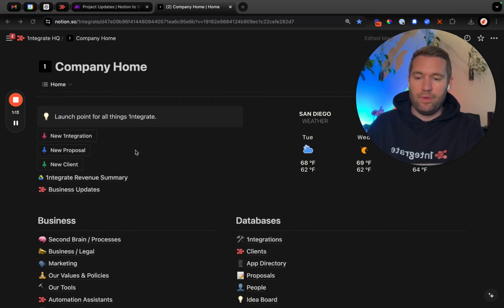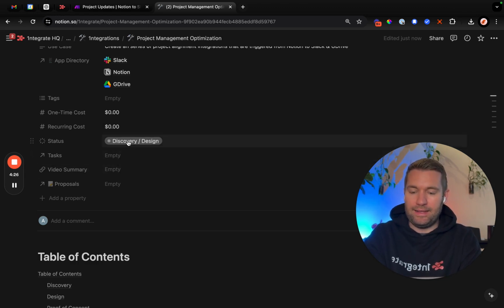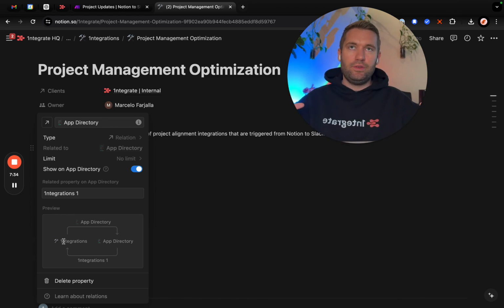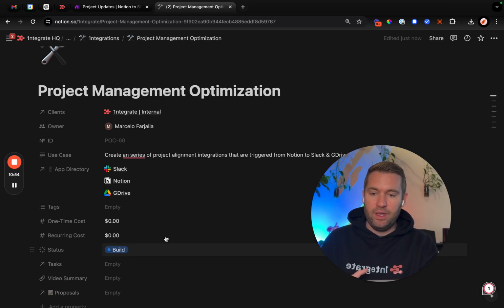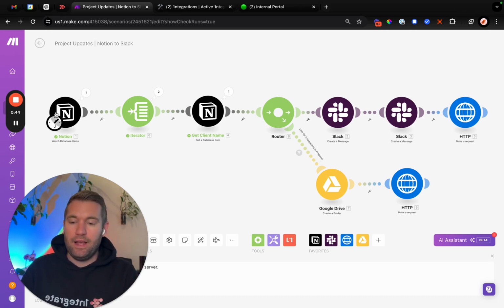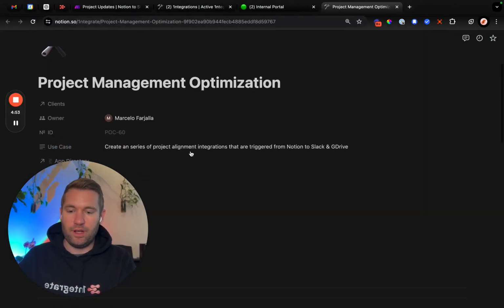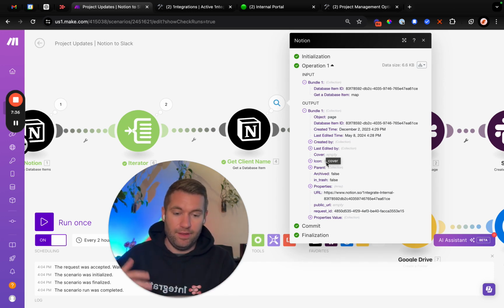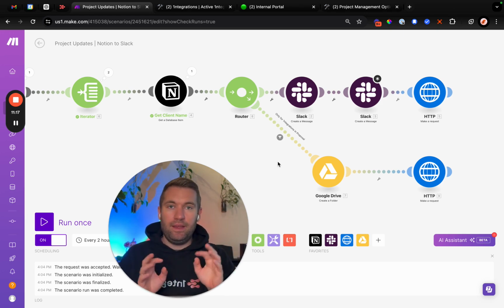How I Use Notion + Make.com for Project Management (Live Walk-Through of Notion and Make Scenario!)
GET ALL AUTOMATION BLUEPRINTS HERE FOR FREE ⤵️

SUMMARY ⤵️
I build automations to help teams increase revenue, save time, and do more with less! Learn how to build a seamless integration ecosystem to connect your apps, automate repetitive tasks, and make you successful.

I'll take you behind the scenes of how we use Notion to track all of our progress, from the first discovery or lead management, all the way through build, test, launch, and maintenance.

Join me as I walk you through our Notion setup, share tips on how to use relational databases effectively, and show you how we've integrated various tools like Slack and Google Drive to streamline our workflow.

Key Points:
Overview of our Notion homepage
Using Notion buttons and templates for efficiency
Setting up and managing relational databases
Integrating Notion with Slack and Google Drive
Tips for automating project management workflows

I BUILD CUSTOM INTEGRATIONS! TELL ME ABOUT YOUR USE CASE ⤵️

WHY ME?
If this is your first watch—hi, I’m Aaron! TLDR: I’ve spent over a decade building automated systems that save businesses time and money. At 1ntegrate, we specialize in creating custom automation solutions that deliver real-world success. This channel is all about sharing practical automation strategies and helping you transform your business operations.

I hope these videos inspire you to automate your processes, reduce manual work, and achieve greater efficiency. Thanks.